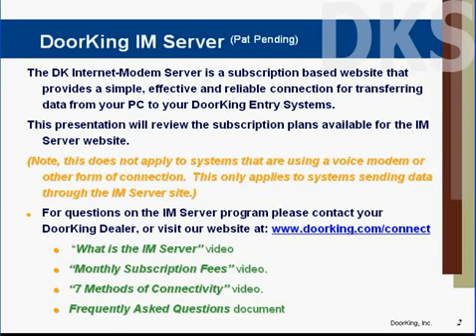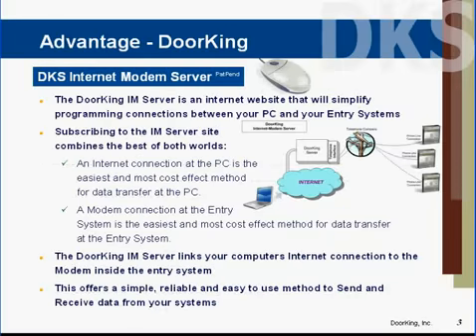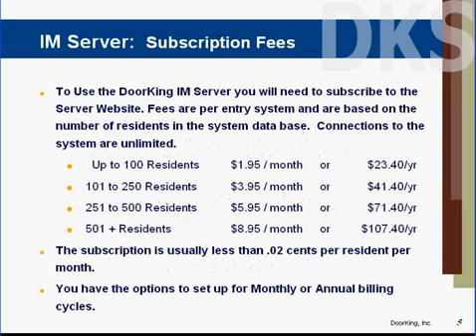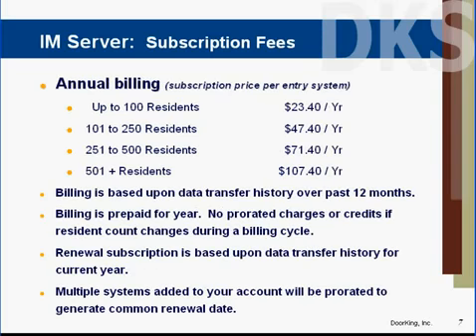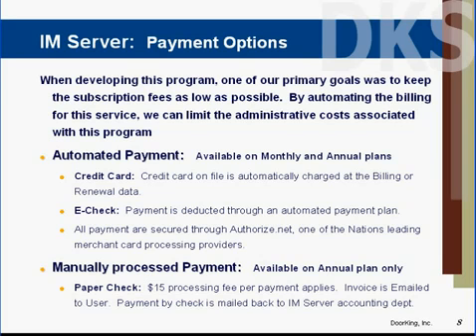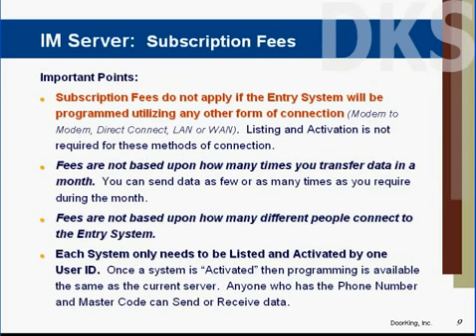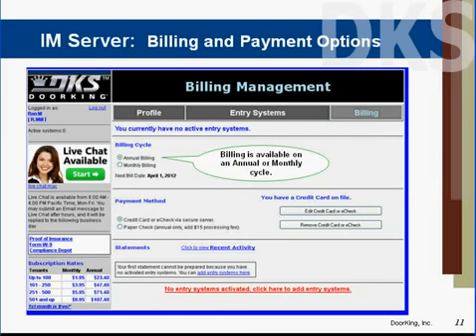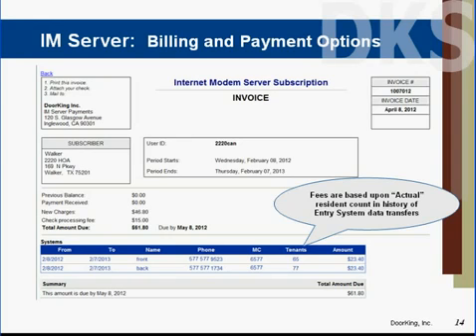DKS - IM Server Subscription Plans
A short video explaining the different IM Server subscription plans available.